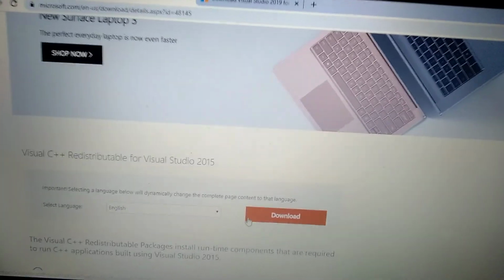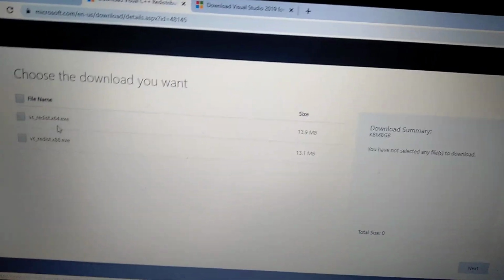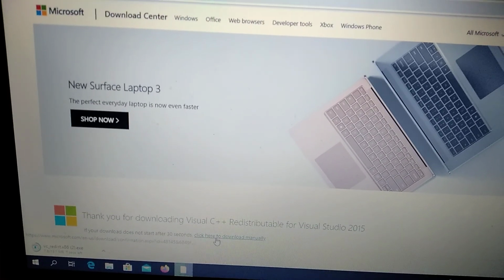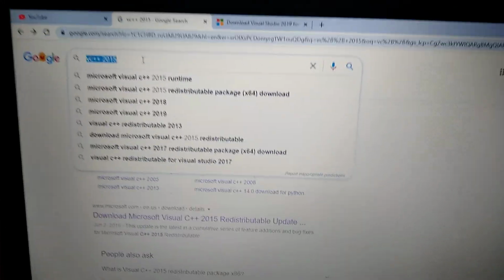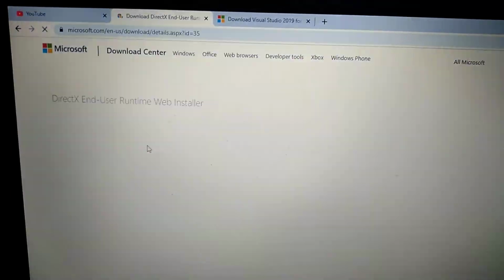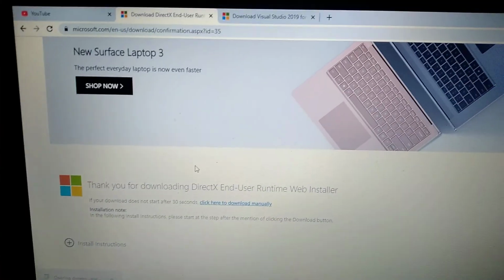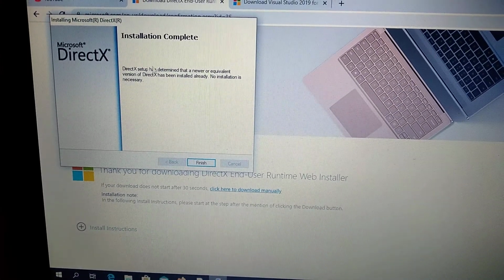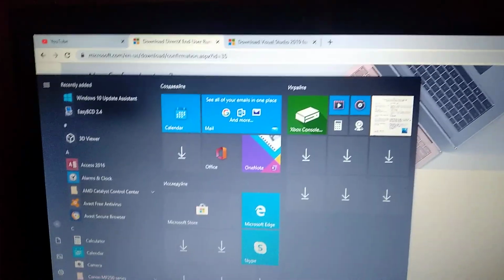How To Fix Error 0xc0000007b In Windows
If you don't know How To Fix Error  0xc0000007b In Windows, this video is for you.